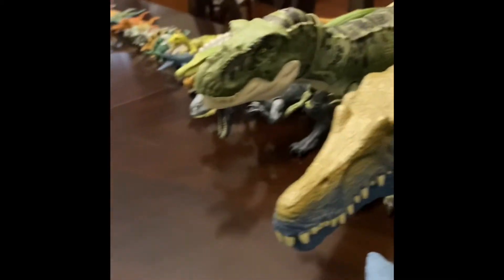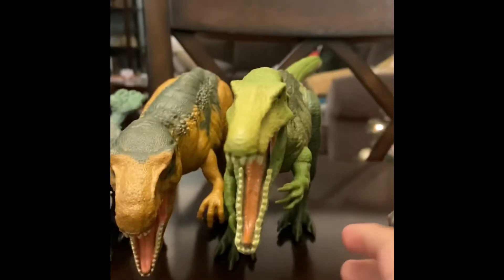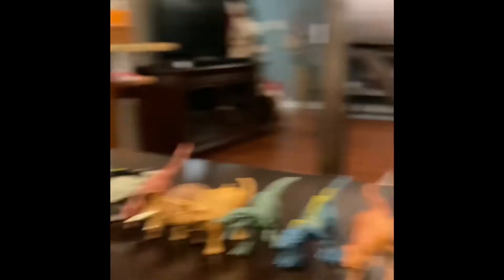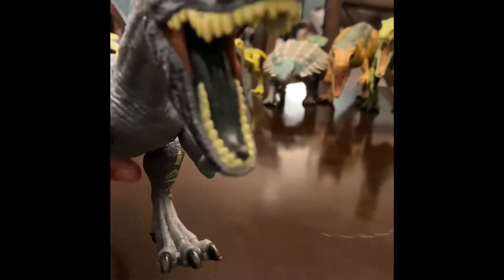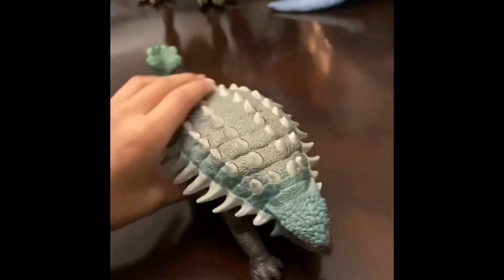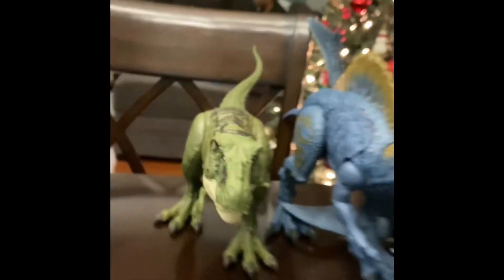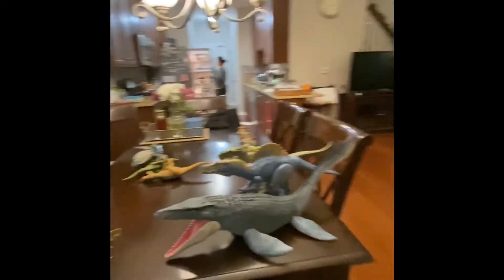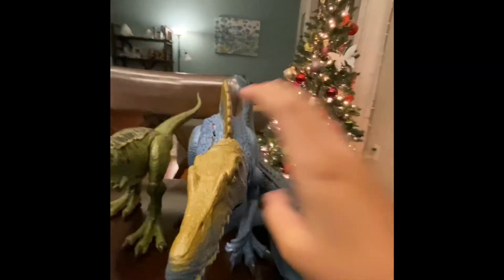My Dino collection